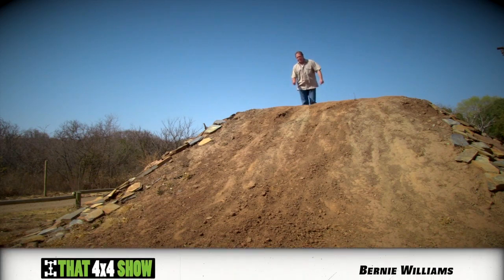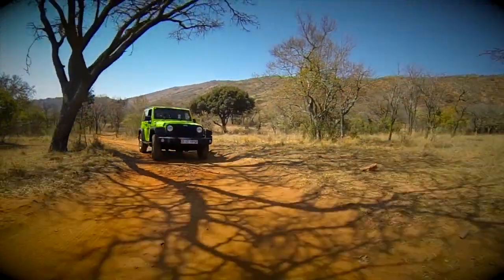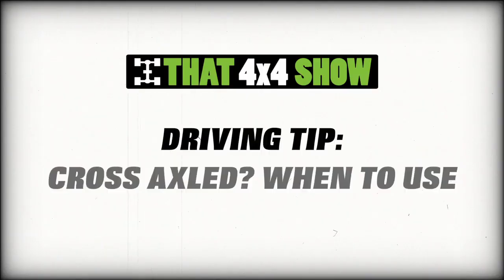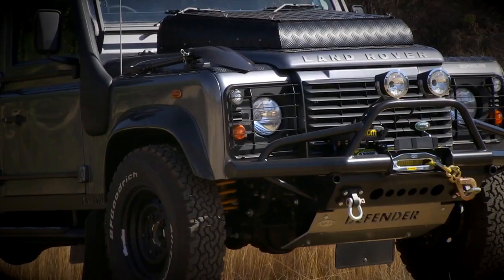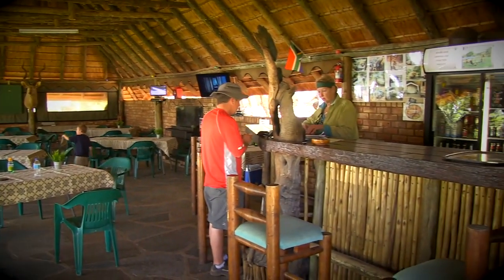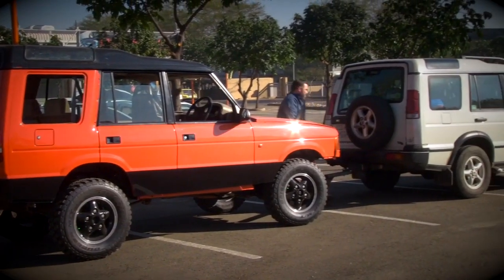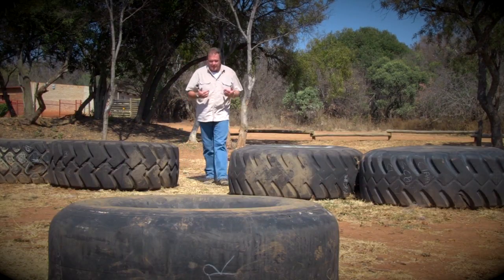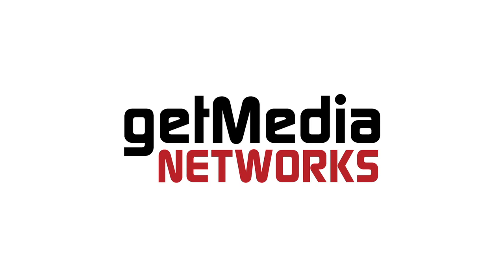That 4x4 Show Series 1: Episode 6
We take the Jeep Sahara short wheel base for a drive and compare it with the Rubicon in an off road test. Bernie demonstrates the benifits of deflating your tyres and shows when to use your diff-lock. "Icarus", a maxed out Defender specifically for overlanding is featured along with the De Wildt 4x4 Game Park trail and our project Disco get's it's suspension and interior seen to.